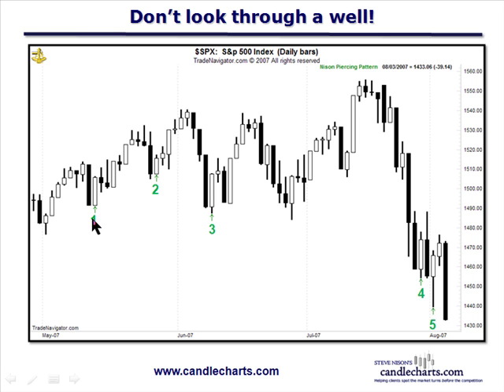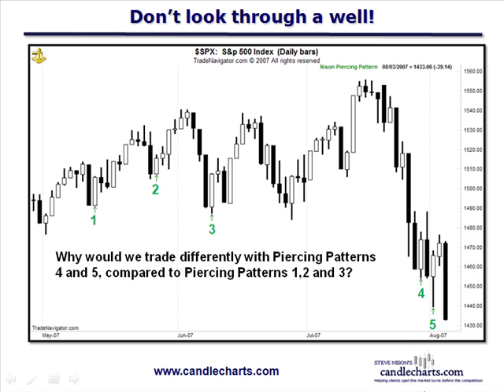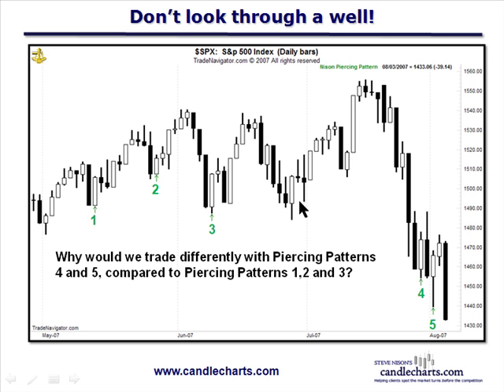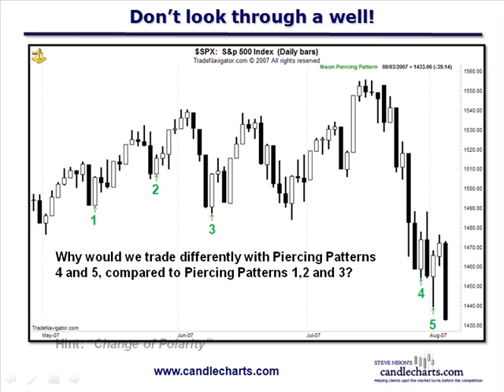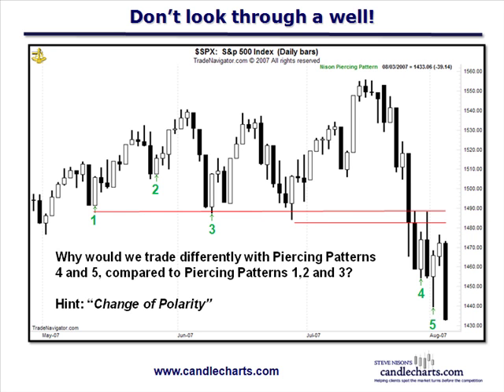Steve Nison's Highlights Newsletter - Don't Look Through A Well